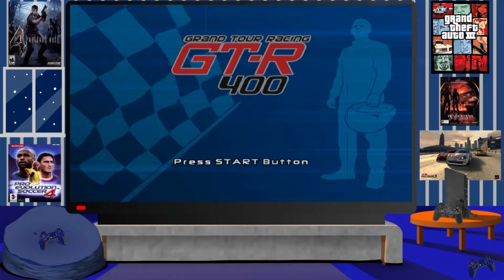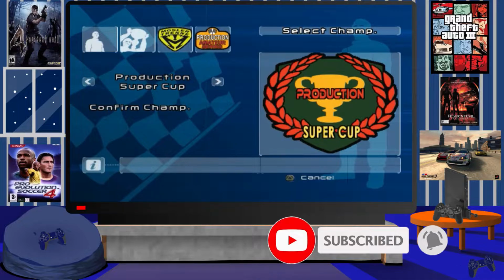GTR 400 PS2 Review - A Budget PS2 Racing Game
In this GTR 400 PS2 Review, I will be sharing my views & opinions of this Budget PS2 Racing Game...